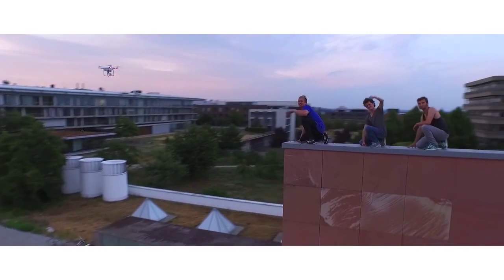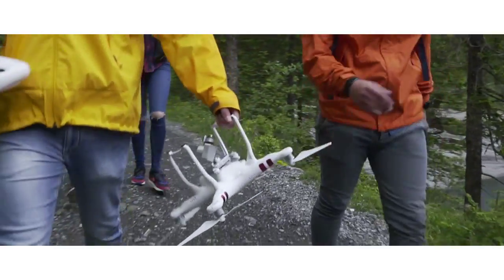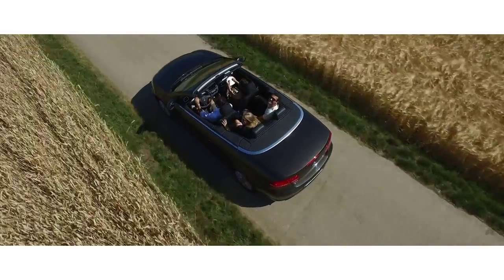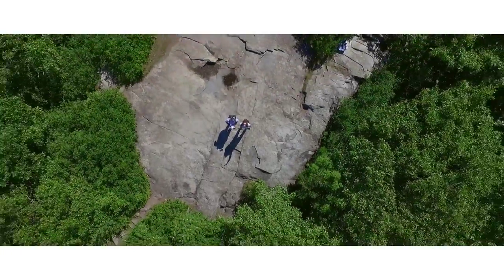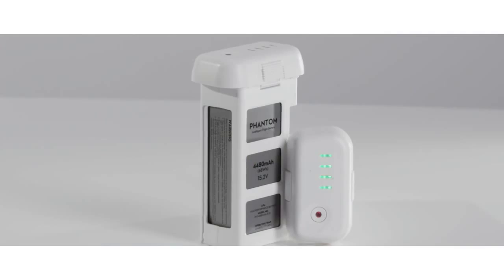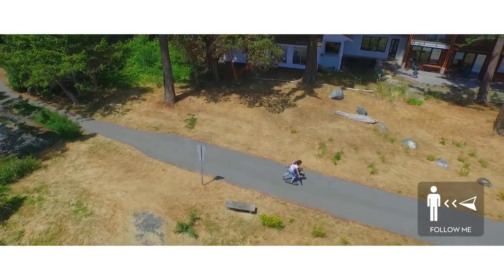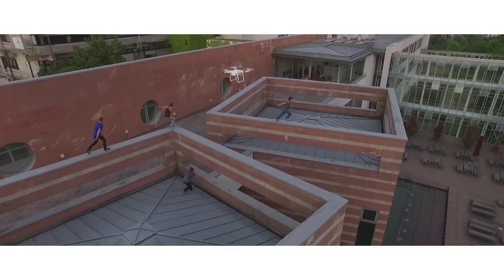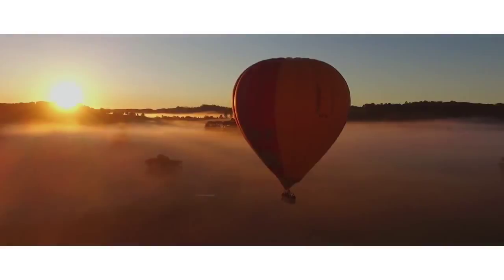Drone Phantom 3 Standard - DJI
Total estabilidade no ar via sinal de GPS
Gimbal e câmera 2.7k inclusos
25 minutos de voo
Pronto para voar ao sair da caixa
Gimbal e câmera inclusos
Aplicativo para receber as imagens da câmera ao vivo

​Itens Incluso na Caixa:
01 Aeronave
01 Rádio controle
02 Pares de hélices
01 Bateria de voo inteligente
01 Carregador de bateria
01 Cabo de força
01 Gimbal de 3 eixos
01 Câmera Full HD
01 Cabo Micro-USB
02 Kit Anti-queda
Ferramentas
Produto Homologado pela Anatel.
​Garantia 12 Meses